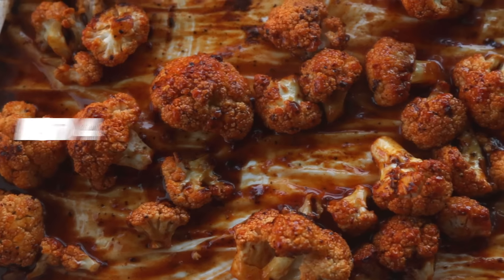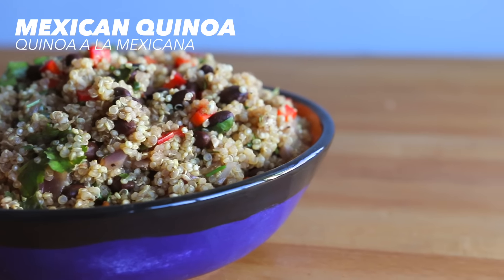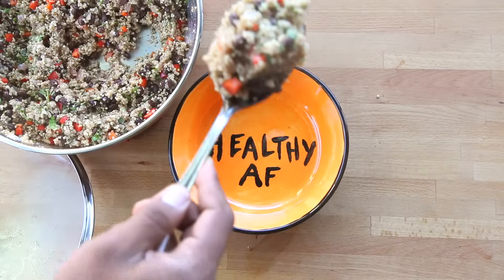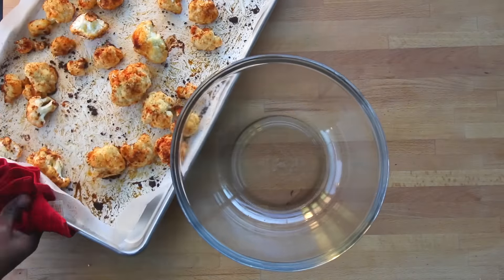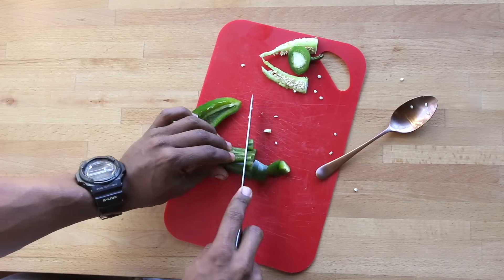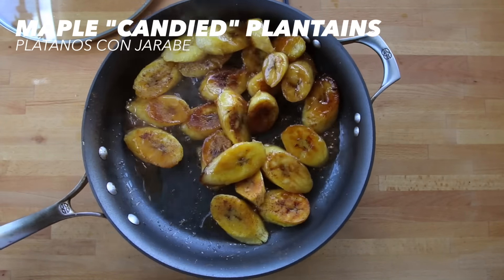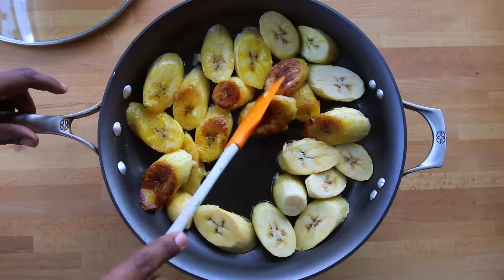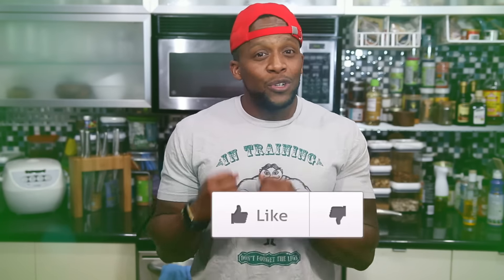4 of My Favorite Meal Prep Side Dishes / 4 Comidas Sencillas para Meal Prep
(ACTIVAR SUBTÍTULOS ) 4 of my favorite meal prep recipes for lunch, postworkout and dinner.

Comprar mi libro de recetas y la inspiración para el año 2014, No Cheats Needed